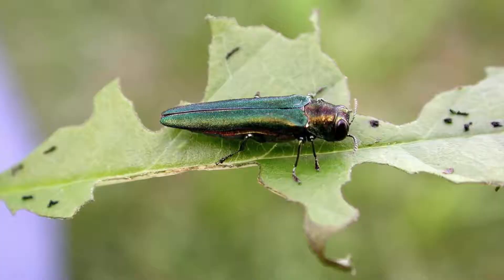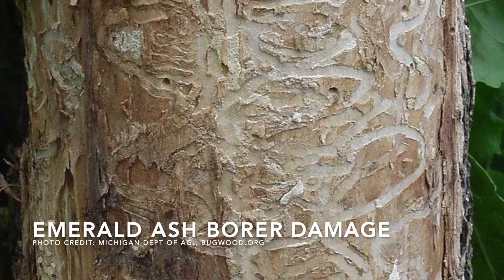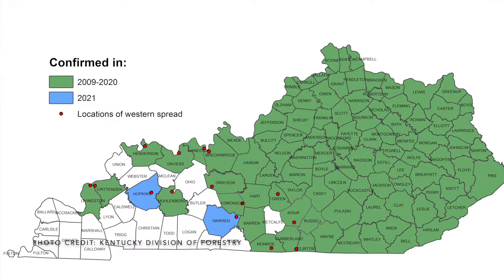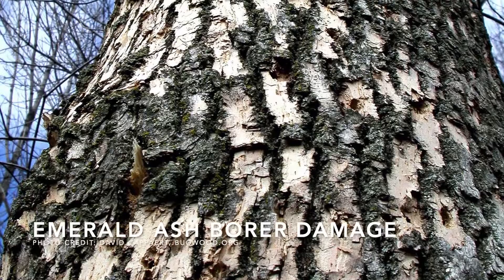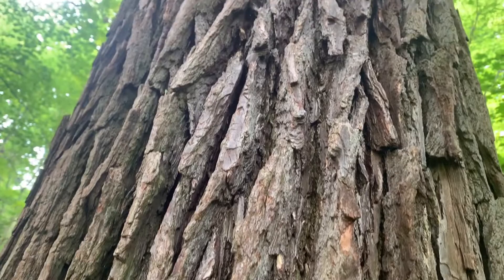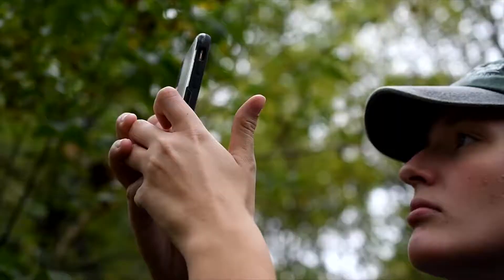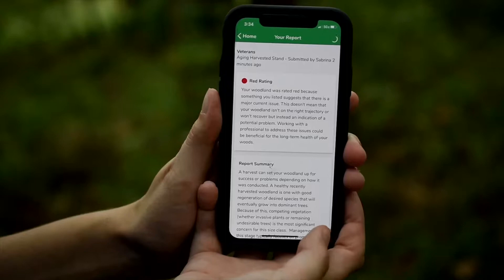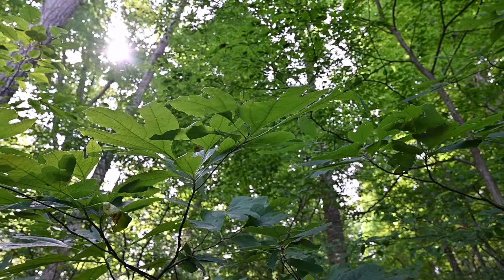What is Forest Health?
This video will introduce the basics of forest health in Kentucky including:
-What are some characteristics of health and unhealthy woods?
-What are some common health threats?